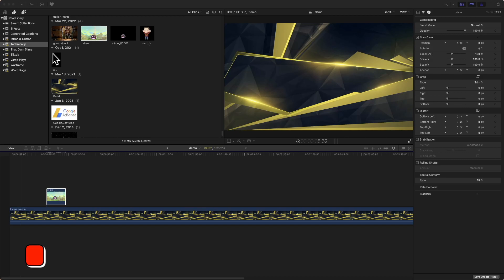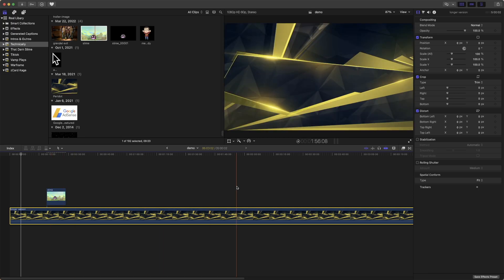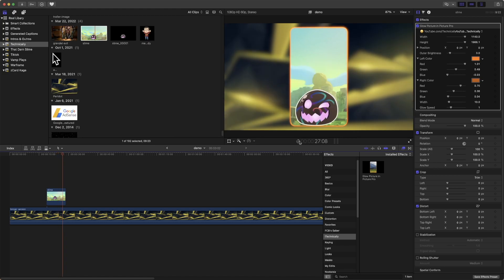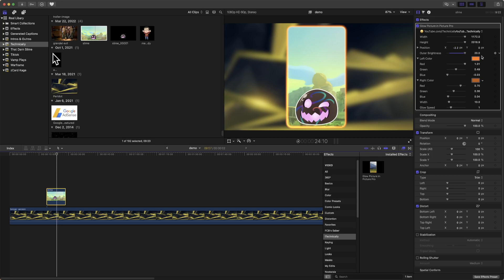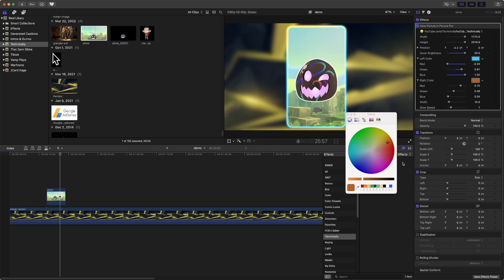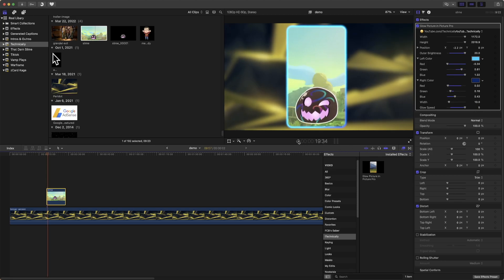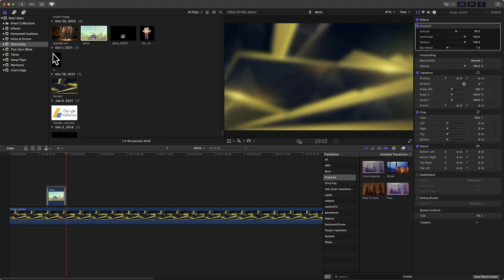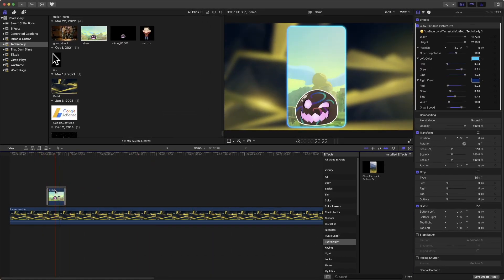Ali Abdaal Picture in Picture Effect With This FREE Plugin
A free animated Picture in Picture Effect created exclusively for Final Cut Pro.

★ PLUGINS & STUFF ★

★ ABOUT ME ★